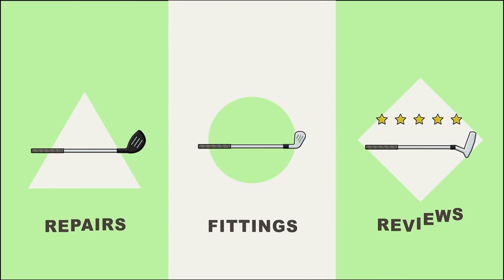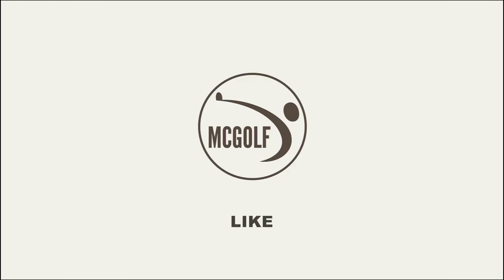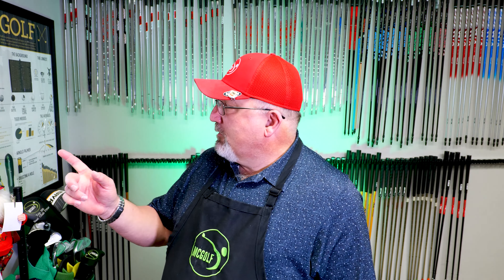Golf Exercises - results of week 4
We are in week four of the work out routine prescribed by Dr. JP Guidry a TPI certified Doctor in therapy. This week we get to talk to Dr. John Paul about his practice and certain ideas about golf exercises.

Check out our live stream on mondays 1730 or 530 pm eastern time to discuss golf equipment.